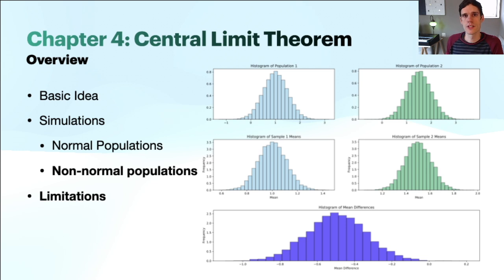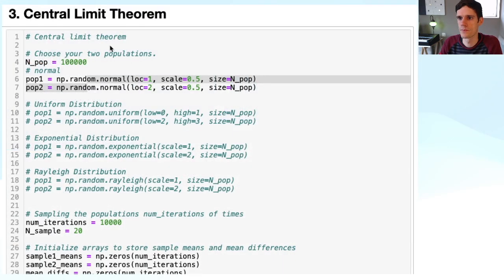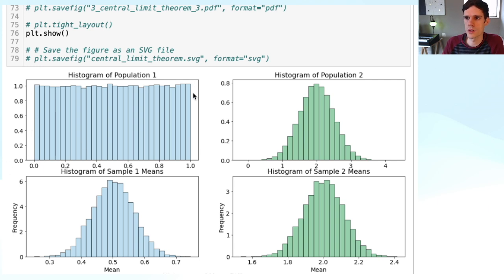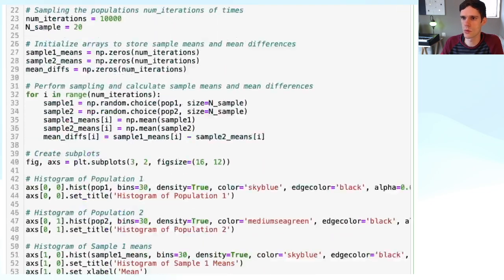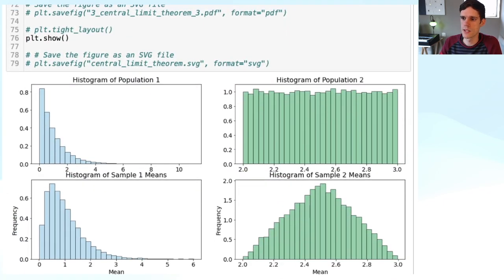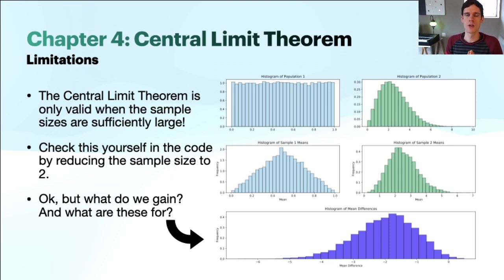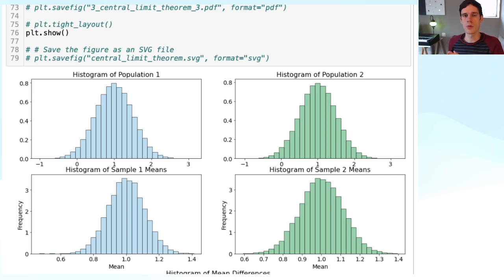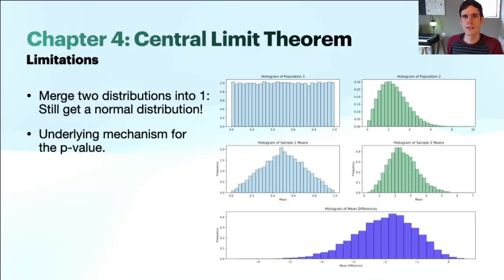Central Limit Theorem: Limitations | Full Course On Statistics for Data Science with Python.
Welcome to Chapter 4 lesson 2 of the full course on ‘Statistics for Data Science’, using Python! In this lesson, we'll look at the limitations of the Central Limit Theorem by generating data for which it fails. We will visually explore why the theorem fails in these cases.

🛠 Topics Covered:

- When does the Central Limit Theorem fail?
- What are the limitations of the Central Limit Theorem?
- How to simulate the Central Limit Theorem?